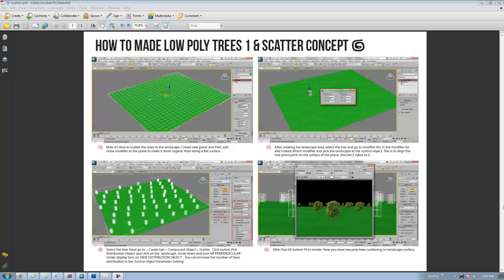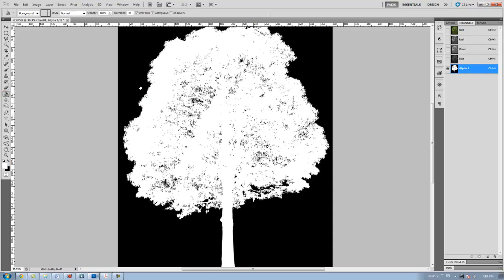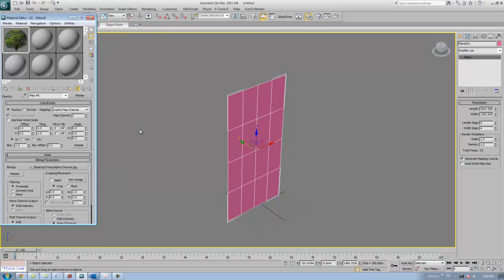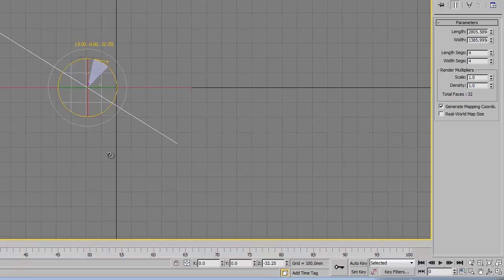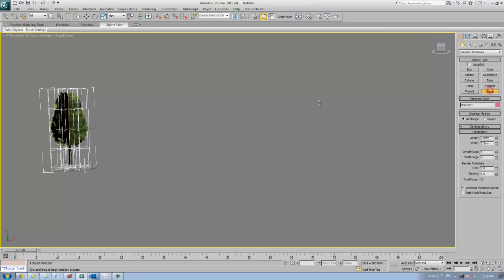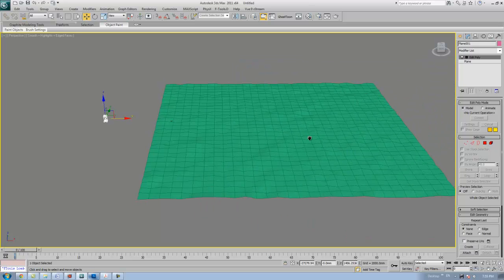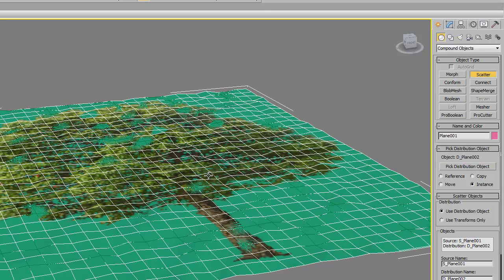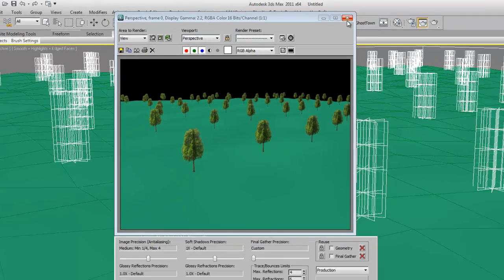03 Scatter Compound Modifier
In this tutorial i'll show you how to scatter the trees by using scatter compound modifier in 3ds max